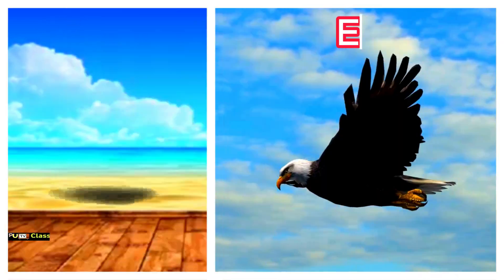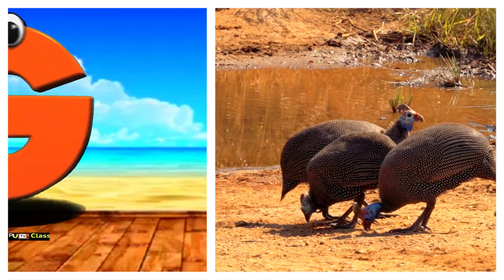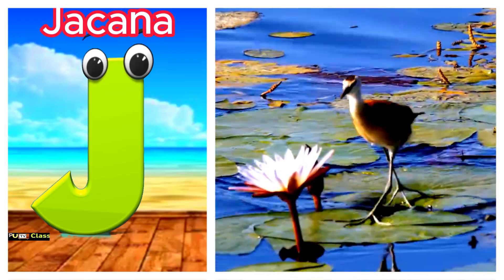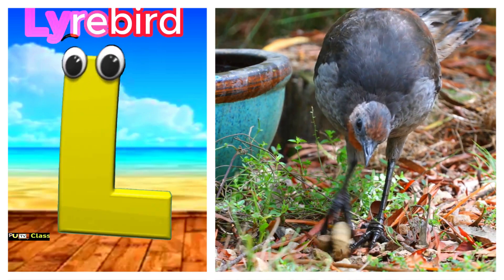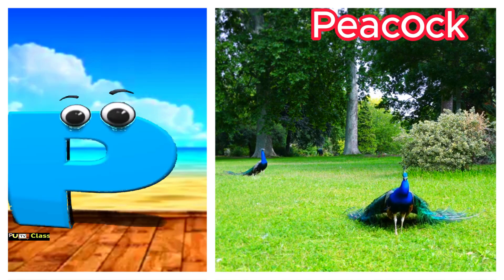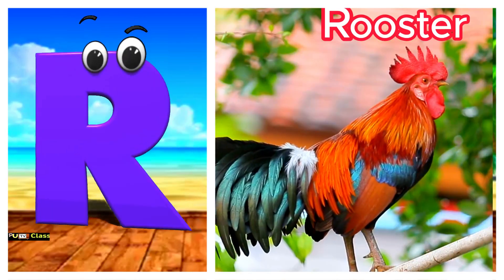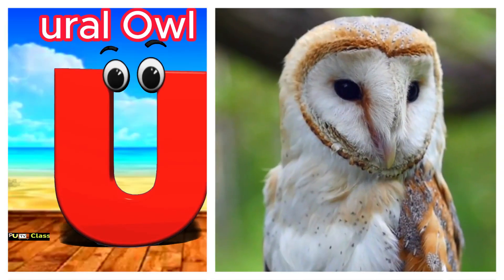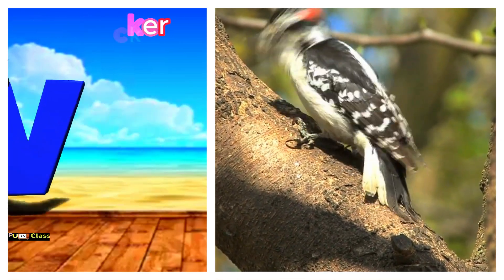Foods song | phonic for Kid | baby Song | Sound nursery song